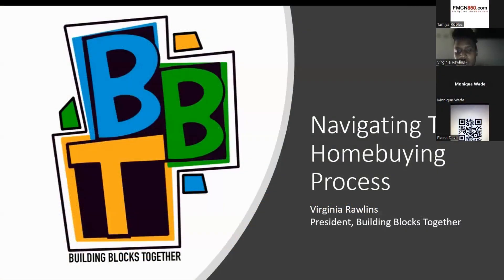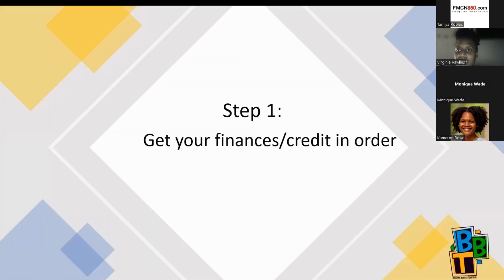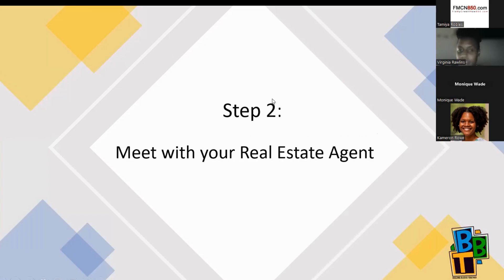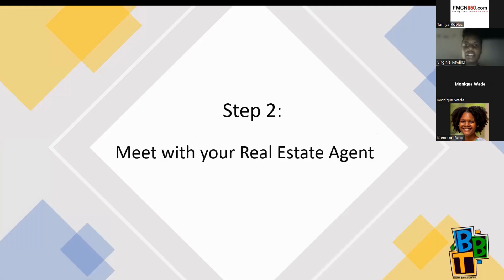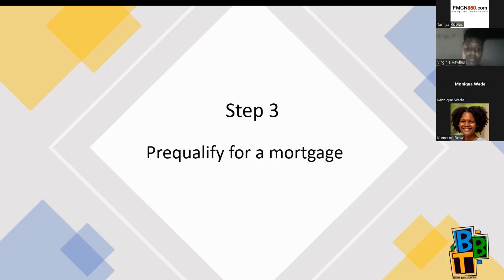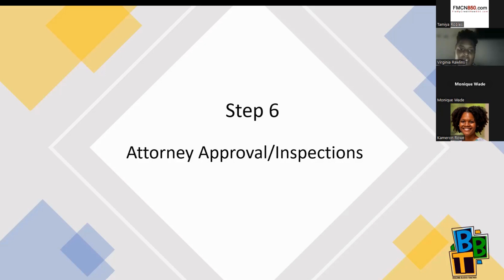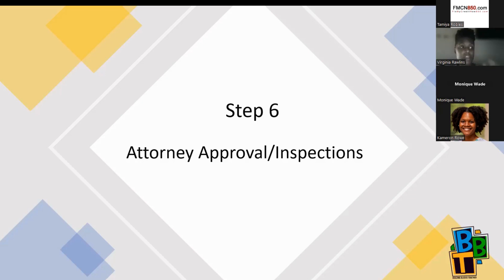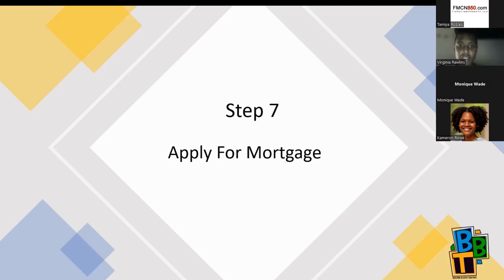Walk Through the Home Buying Process with Real Estate Agent Virginia Rawlins President/CEO, Building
Thinking about purchasing a home but need to know what steps you need to take? Come join us on this Zoom call where we will have real estate agent Virginia Rawlins, President/CEO of Building Blocks Together, explain how the home buying process works.

Topics discussed:
- Walk participants through the homebuying process..
- How to locate grants in your area
- First Steps Needed to Start Homebuying Process

Speaker:
Virginia Rawlins/President
Building Blocks Together
NYS Licensed Real Estate Salesperson

Host:
Tamiya Robles/CEO
W: FixMyCreditNow850.com

Credit & First Time Home Buyers Plug

If your student loan is affecting your credit, you do have options!

Get it off of your credit report!
Get your student loans forgiven!
Get 2 months of FREE credit repair!